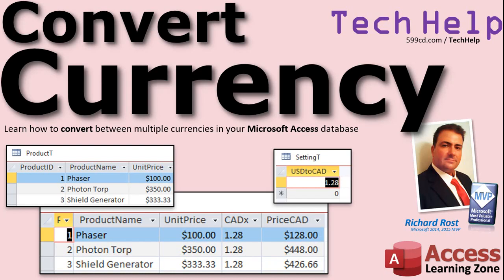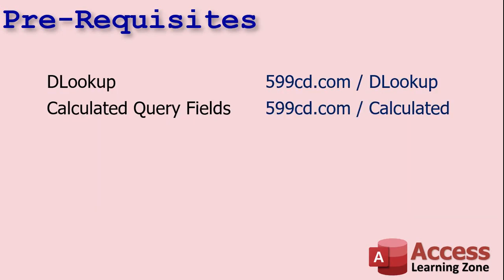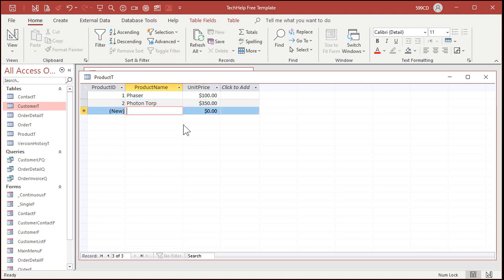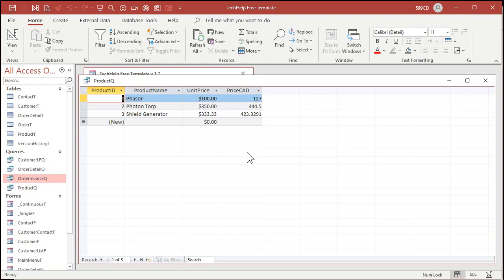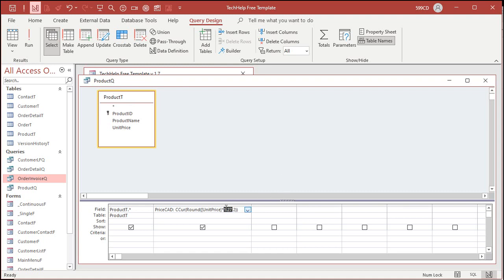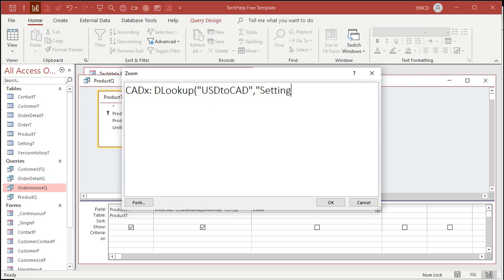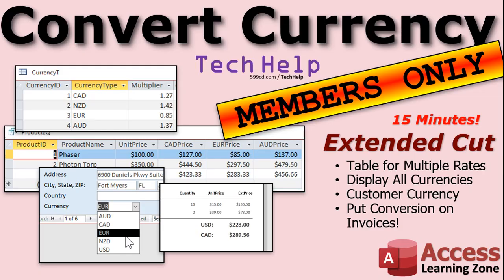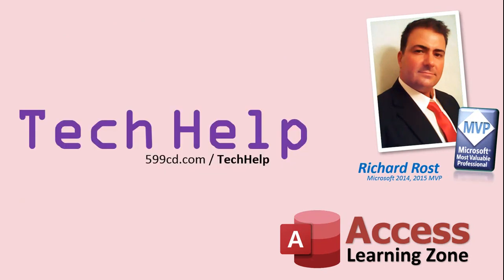Currency Conversion in Microsoft Access. How to Switch from USD to EUR, CAD, AUD, etc. Exchange Rate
In this video, I will show you how to convert currency from one type to another. We will learn how to convert US to Canadian dollars, but the same technique applies to Euros, Australian Dollars, etc.

Rodney from Buffalo, New York (a Gold Member) asks: We are located near the Canadian border. We do a lot of business in Canada. Is there an easy way to display our prices in both USD and CAD without having to manually change them all the time, everywhere in the database? It would be nice to just go into a form in the database once a day and type in the current conversion rate.

Silver Members and up get access to an Extended Cut of this video. Members will learn how to create a currency conversion table so you can easily switch between multiple types of currency, and display more than one currency on your forms, reports, etc.